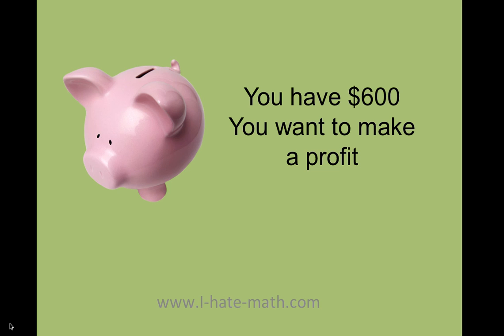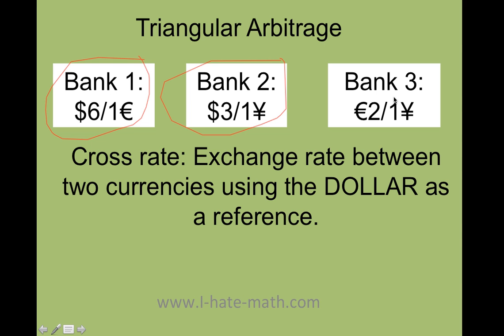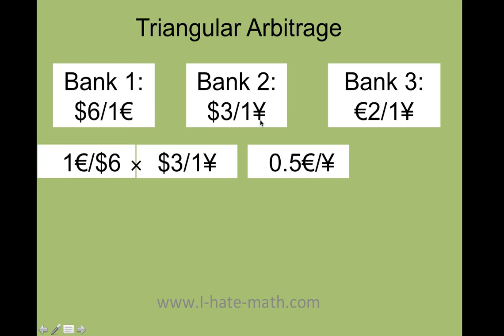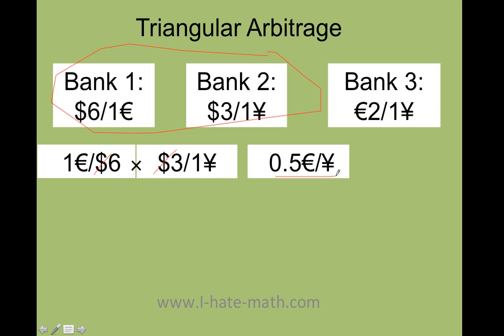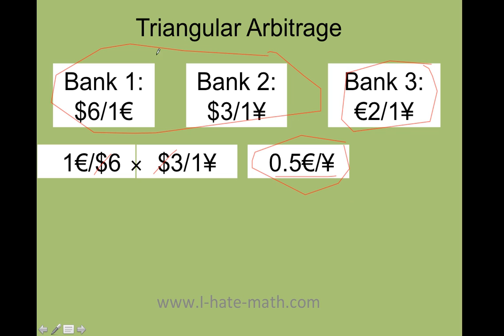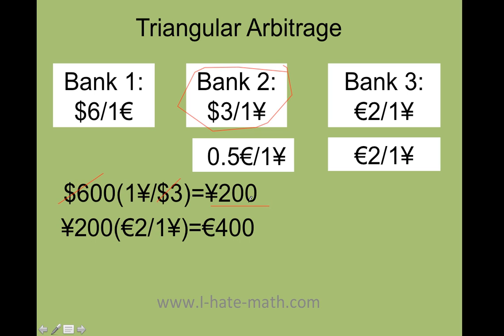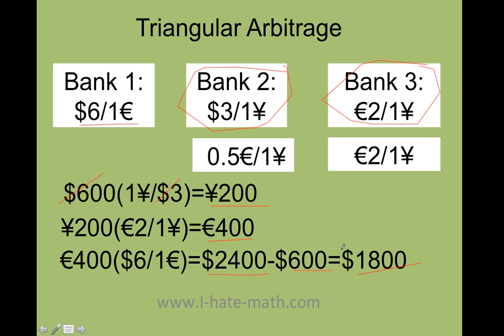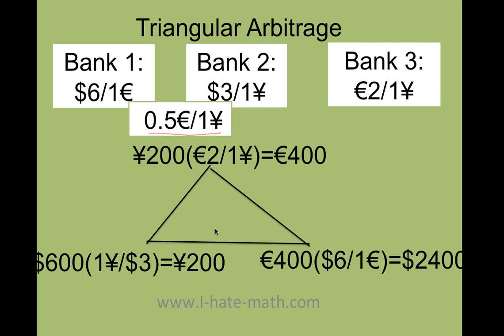Triangular Arbitrage Step by step (super easy numbers to understand)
Hi Guys,

This videos shows you an essay example (with essay numbers) of how to do the triangle arbitrage step by step.